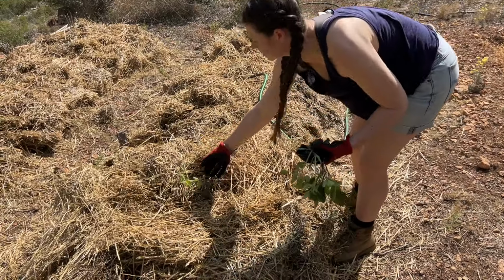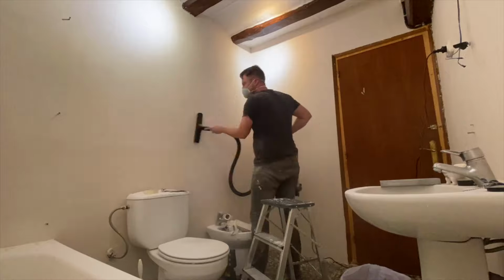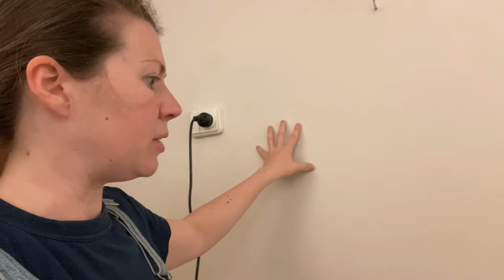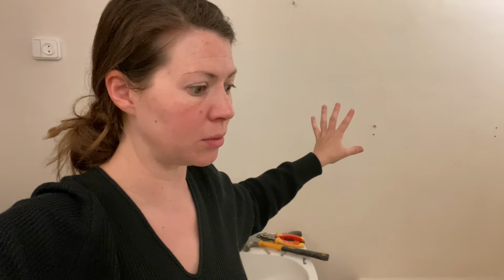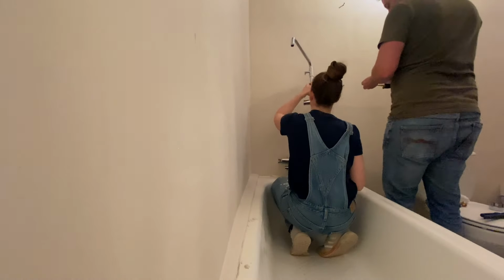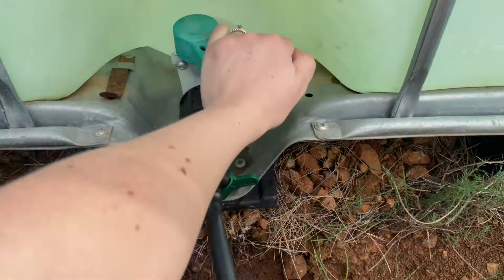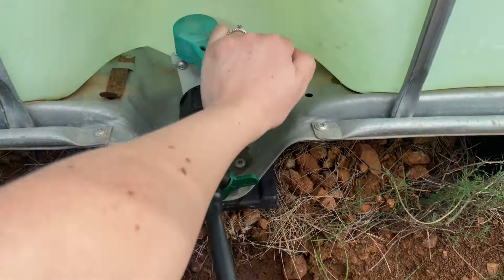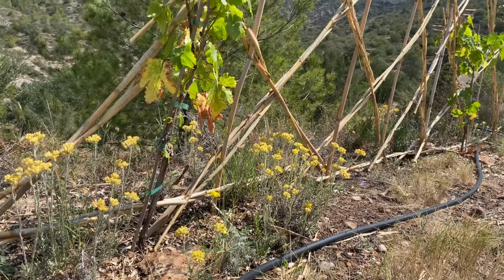DIY MICROCEMENT BATHROOM | 120 Year Old House Renovation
We're renovating a 120 year old house in Spain. From tired and drab, to new and modern with a nod back to it's old world beauty. All on a small budget.
This week we show you how to renovate a bathroom using microcement. We continue with our DIY renovation project and cover bathroom tiles with microcement to give a fresh new look to an old dingy space.

We also add the irrigation to our first straw bale vegetable garden on our off grid homestead. This no dig veg garden will be low maintenance, but hopefully help us combat our dry climate and get a good harvest.

Thank you for following our journey.
¡Un gran abrazo desde Smithsdale Farm!

[ABOUT US]
We're Danny and Kate. In 2015 we moved from the UK to Barcelona, and after 8 years enjoying the busy city and sunny beaches we moved to the mountains to start a new adventure. We'll be renovating a town house, building an off grid cabin, restoring an old stone house and farming 12.5 acres of land with regenerative agriculture and permaculture practices in Catalunya, Spain.